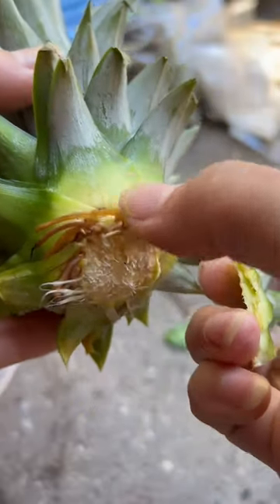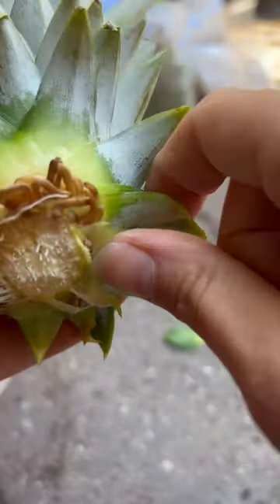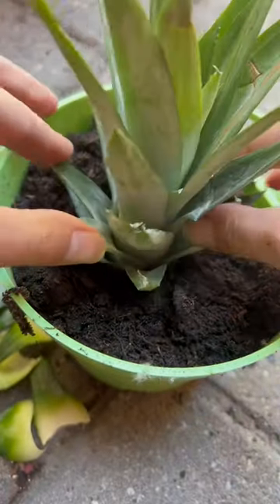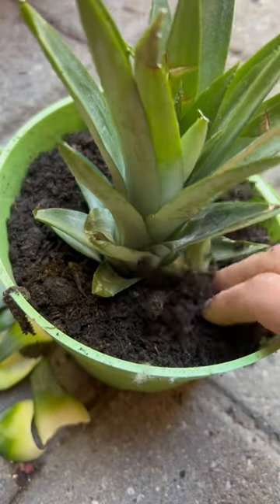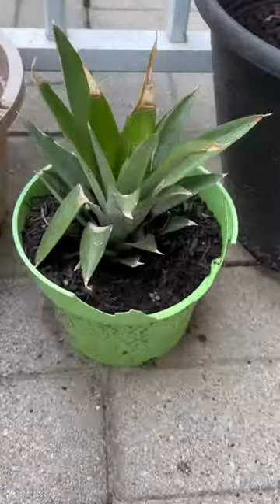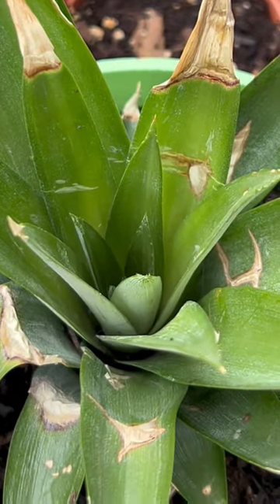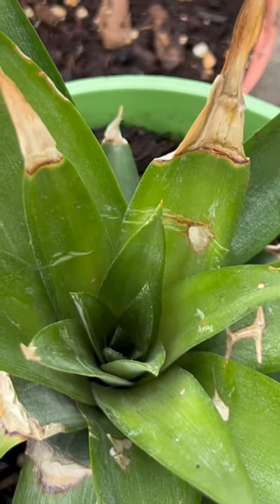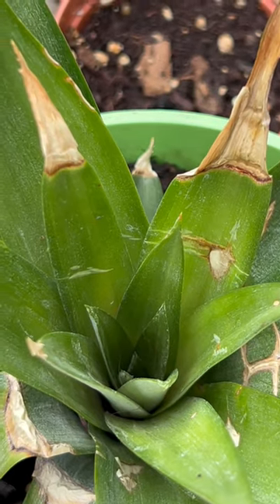If it doesnt grow, we’ll resort to Pina Coladas🍍How to grow grocery store🍍🌿